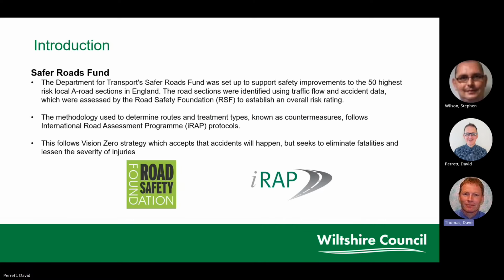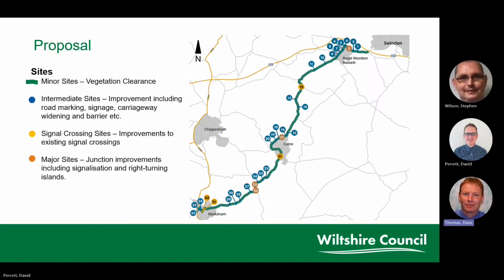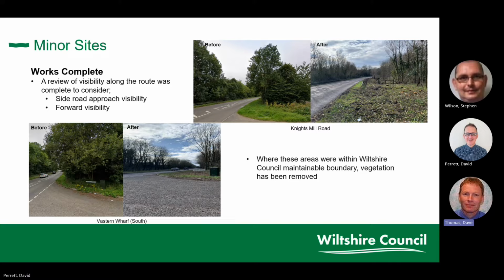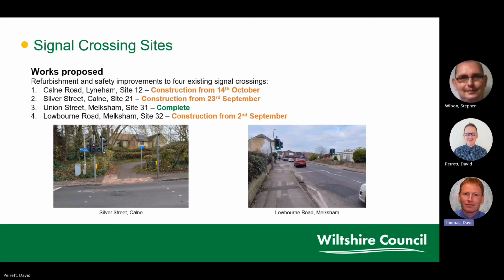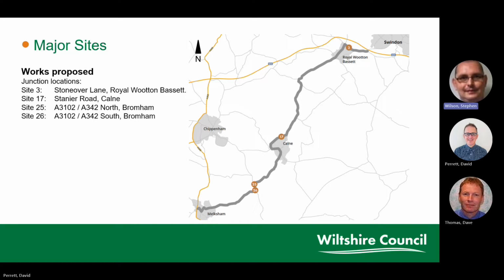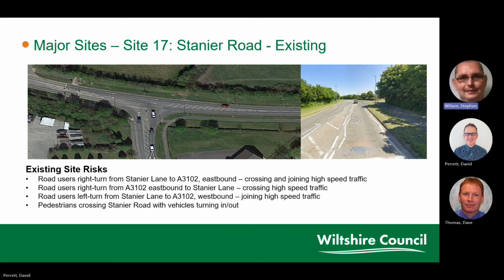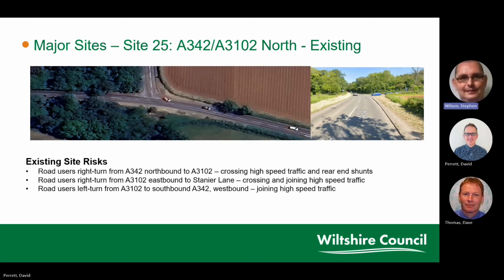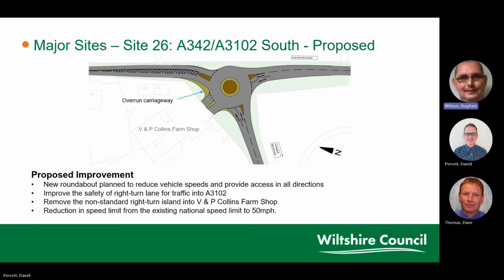A3102 Safer Road Scheme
Find out more about our plans to improve safety on the A3102 between Junction 16 of the M4 near Swindon to the A350 in Melksham, via Royal Wootton Bassett and Calne. We have been granted nearly £7m to improve safety on the road.